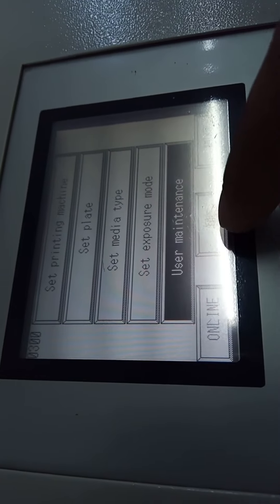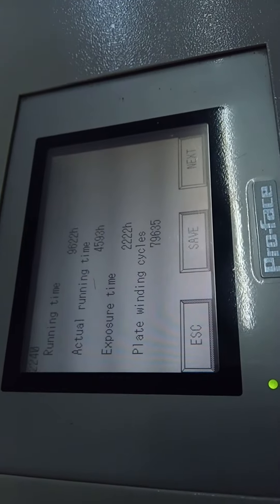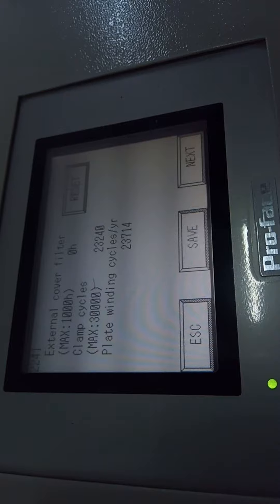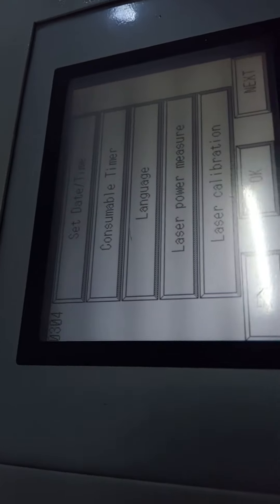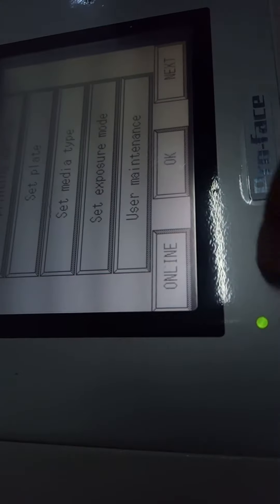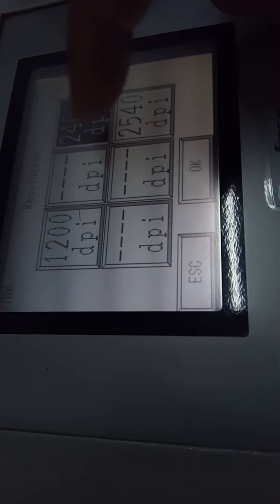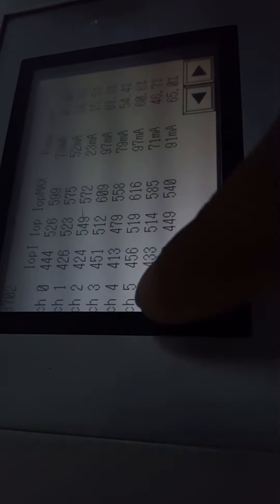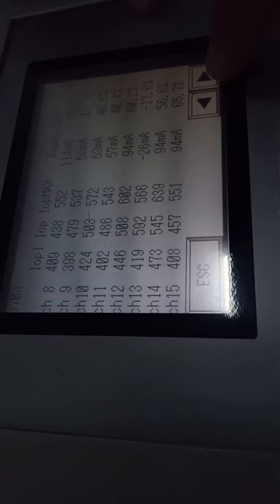CTP machine Settings